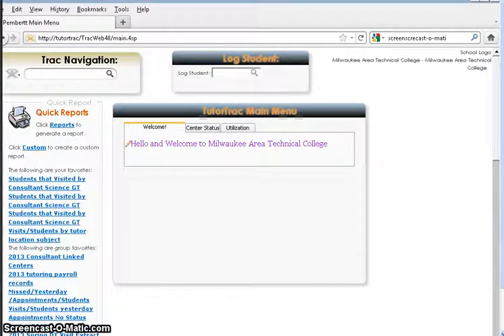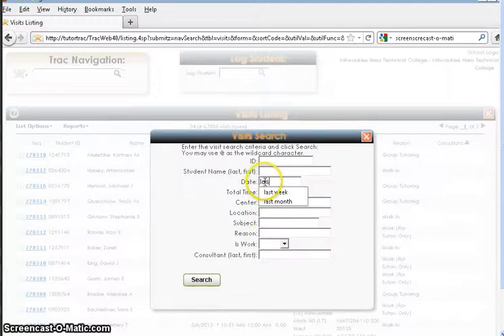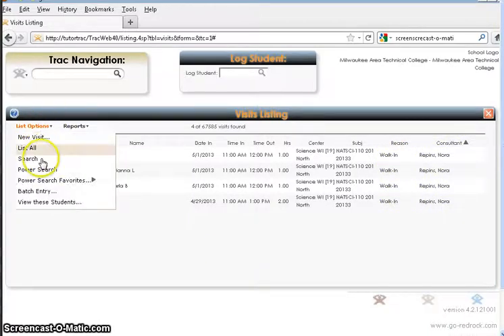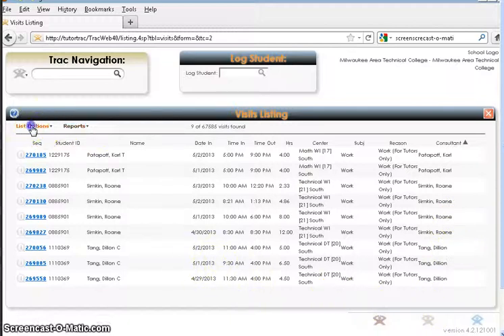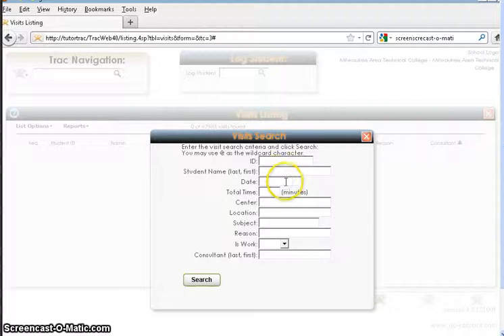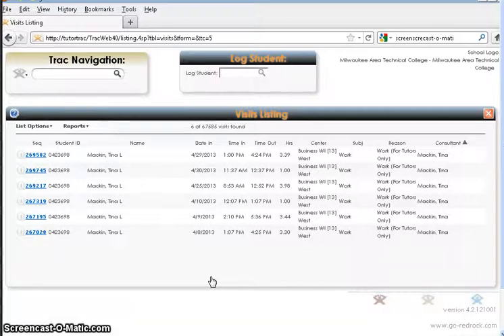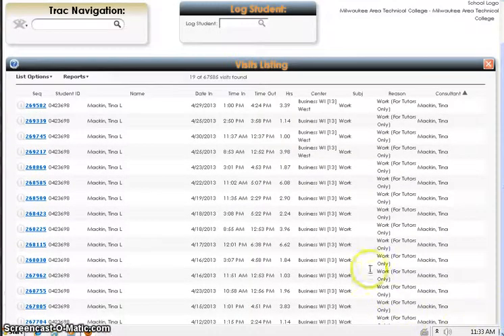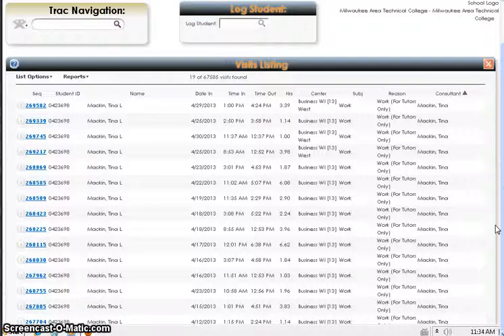TT tutorial for Work visits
MATC Tutortrac - checking tutor attendance (Work visits)